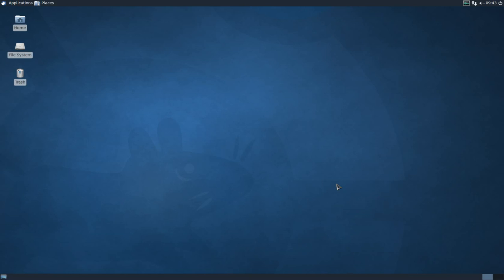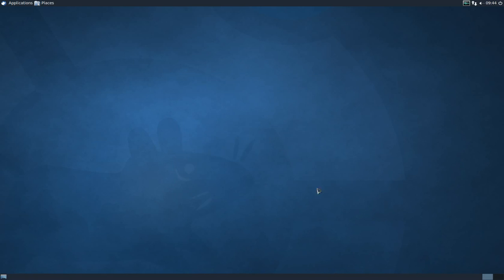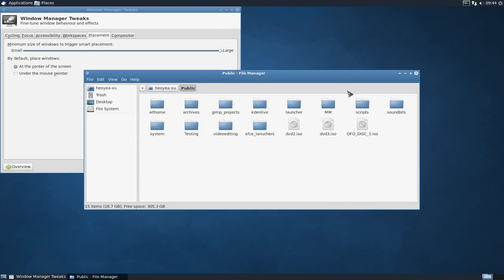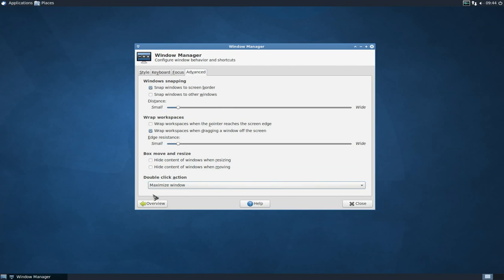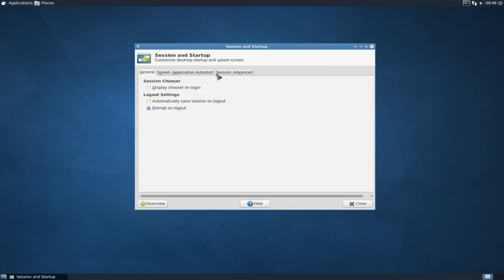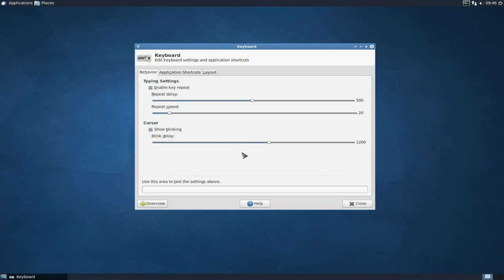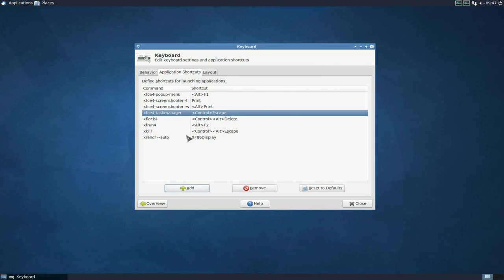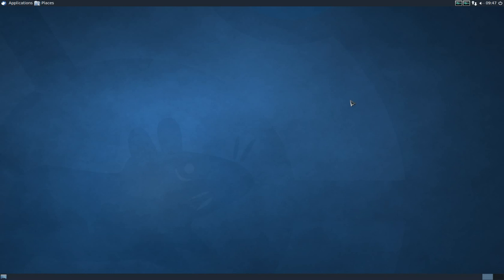Change XFCE Settings - Xubuntu 10.10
double click actions - maximize windows
placement windows - center
hotkey - xkill, xfce4-taskmanager
startup application uncheck unneeded